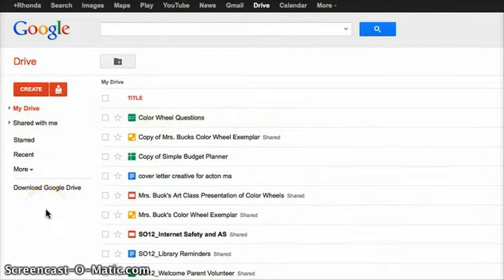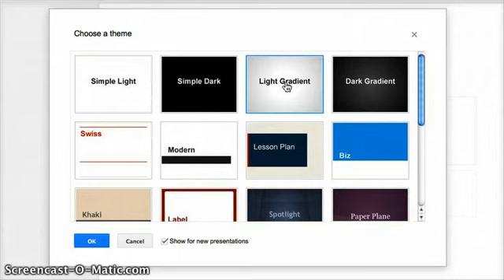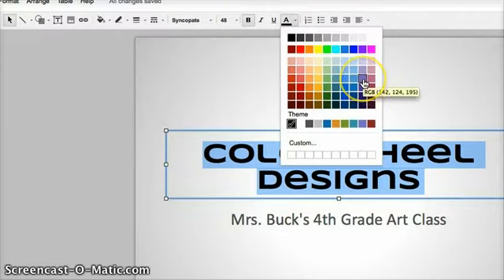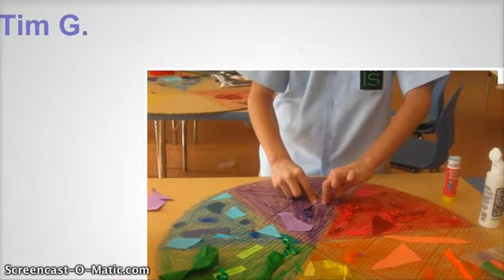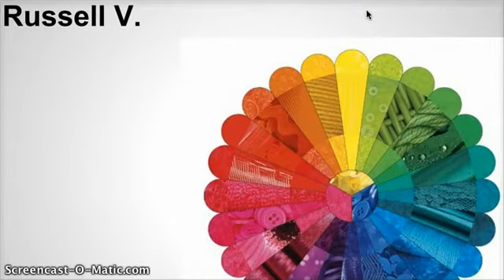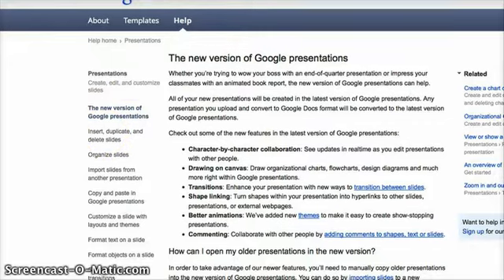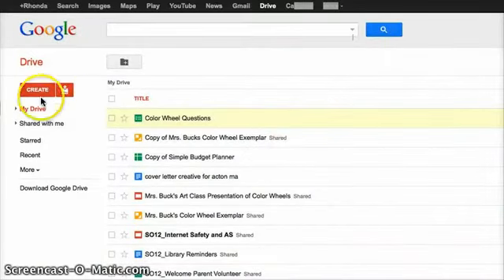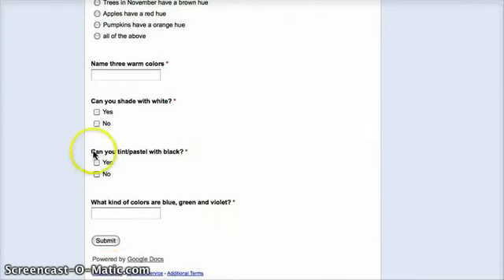Mrs Buck's Part II Google Pres&Form how to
Here is a screencastomatic Part II of II of a color wheel design lesson for grade 4 that will be exhibited as a google presentation and also includes a demo of how to fill out a google form that is part of the assessment of the color wheel project